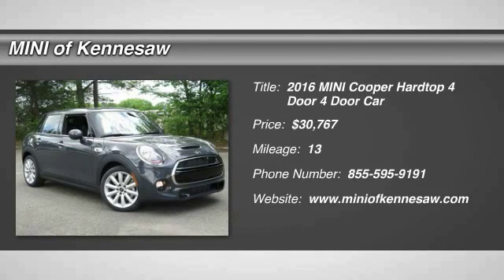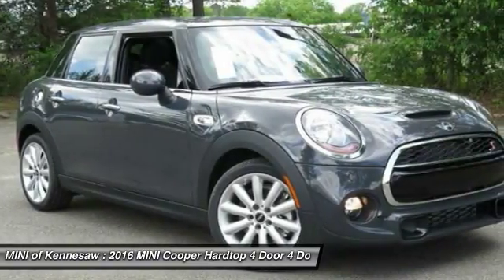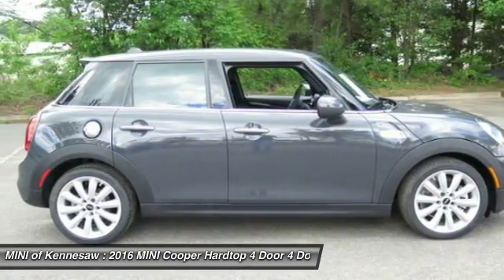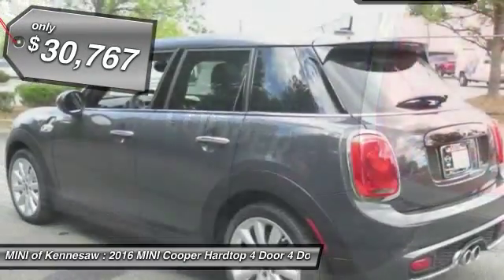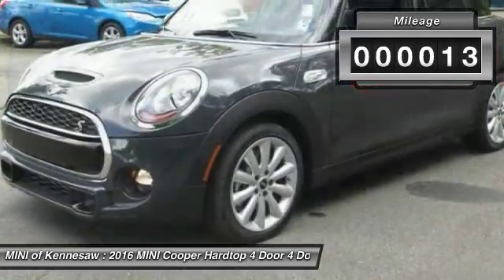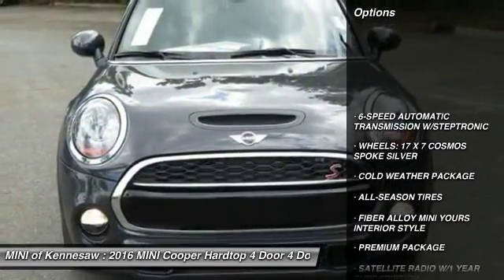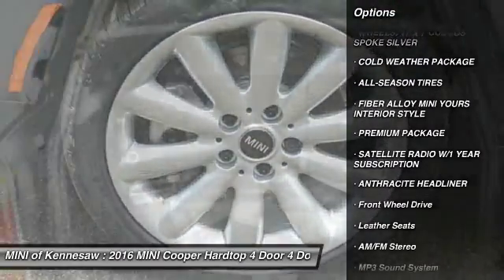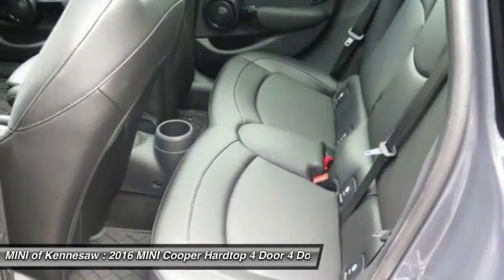2016 MINI Cooper Hardtop 4 Door Kennesaw GA M8075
2016 MINI Cooper Hardtop 4 Door S - $30767

Don't miss this 2016 MINI Cooper Hardtop 4 Door. It's equipped with Automatic transmission and features a Thunder Grey Metallic exterior. With 13 miles, You'll want to take this 4 door car home. Make a great choice today.